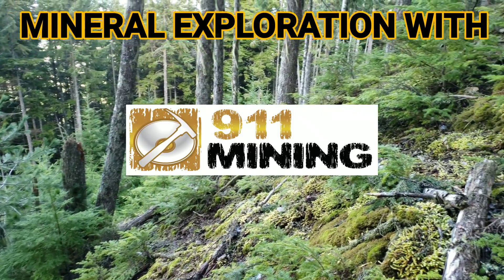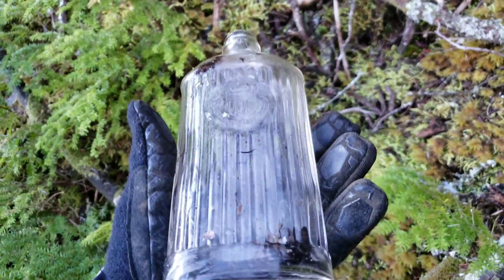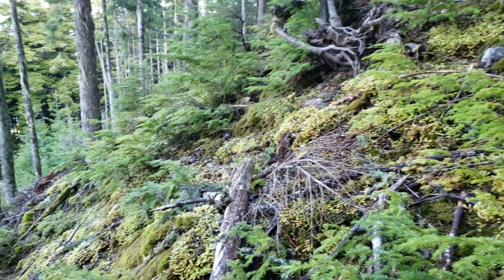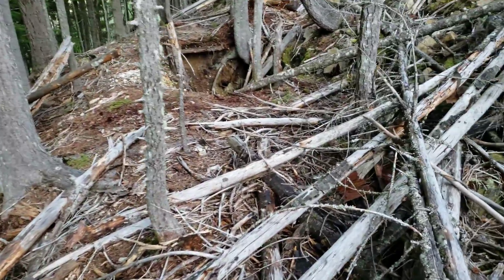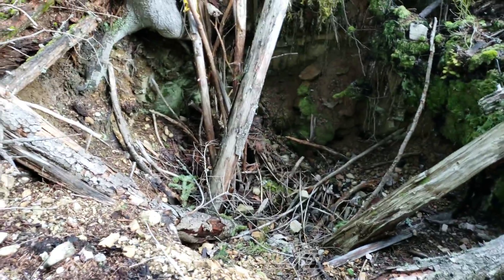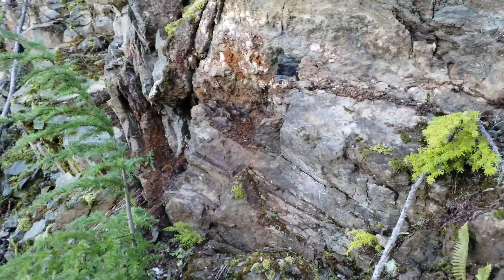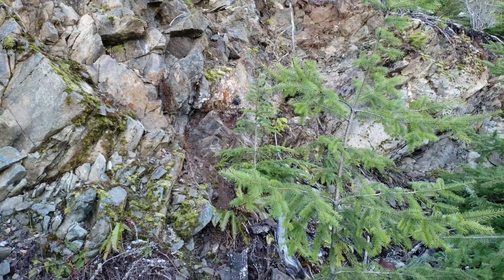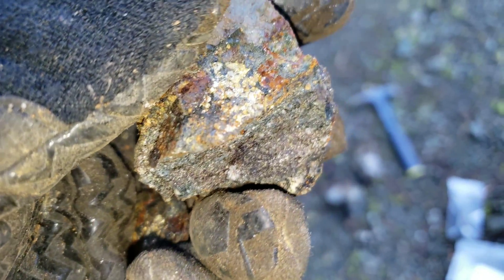Finding A Mineralized Quartz Vein Between Rock Contacts!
We look at a small mineshaft, mineralized quartz vein, various sulfide veins and an old bottle from the prohibition.

911 Mining & Prospecting Co